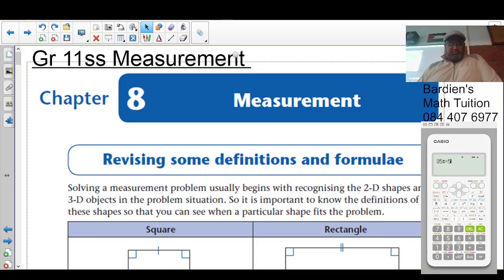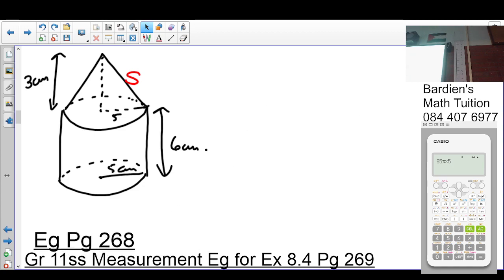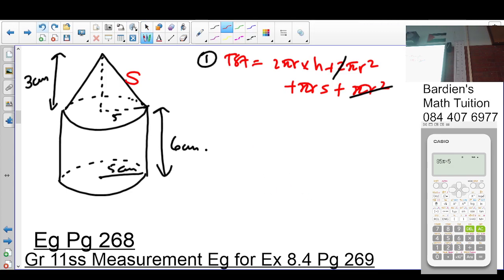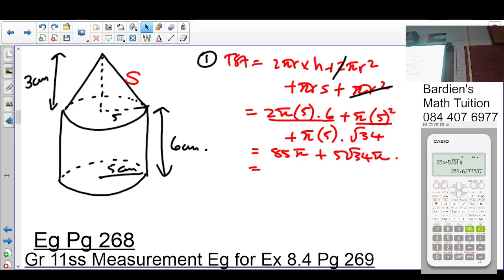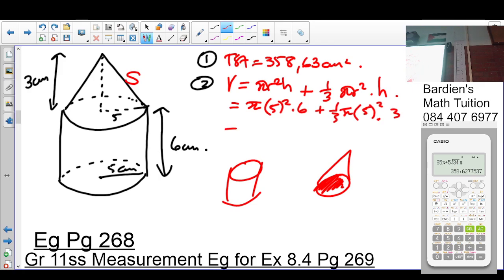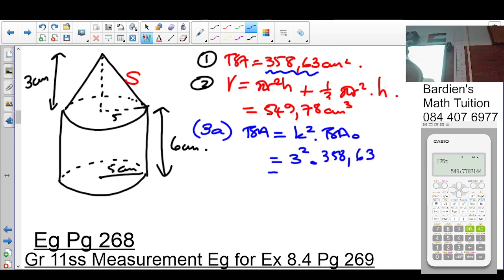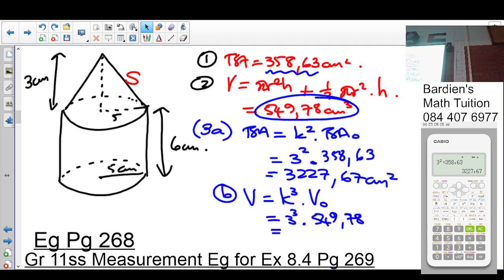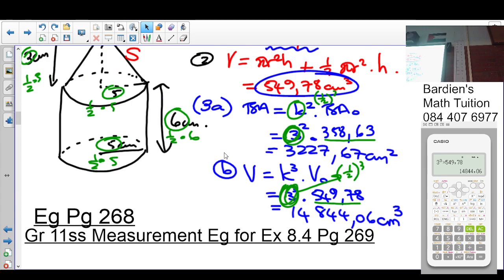Gr 11ss Measurement L4 Ex 8.4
Grade 11ss Measurement Lesson 4

Ex 8.4 Changing the dimensions

Full Lessons
Lesson 4

Short video explaining Changing the dimensions in measurement